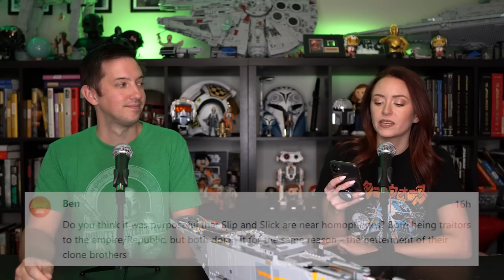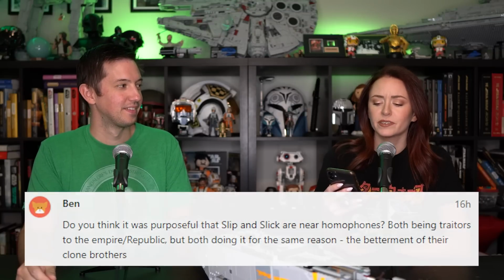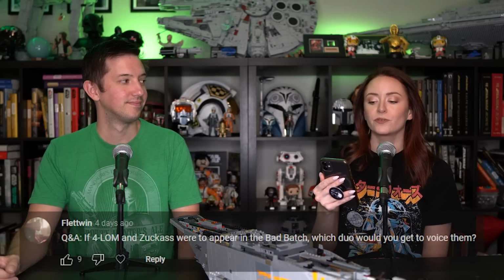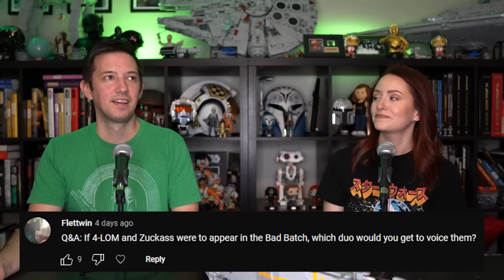Star Wars Jedi: Survivor Footage, a New Crimson Dawn Book, and More!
What stood out to us about the new Star Wars Jedi: Survivor footage? What do we think of the new Qi'ra book, Crimson Climb? These questions and more answered in this week's Q&A!

Mailing Address
Star Wars Explained
1227 Rockbridge Rd SW